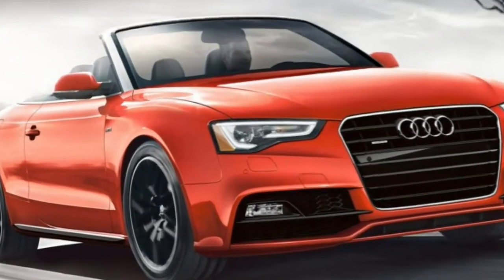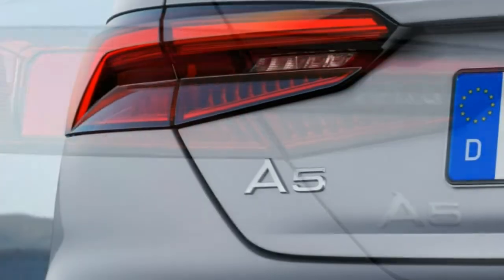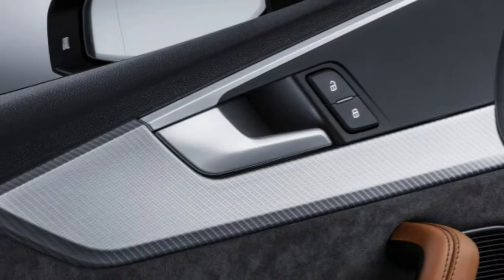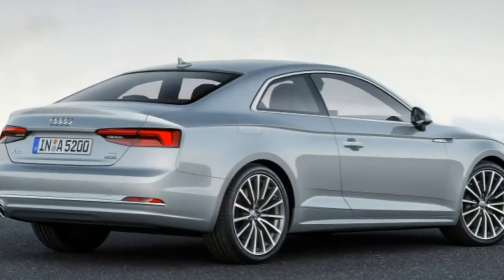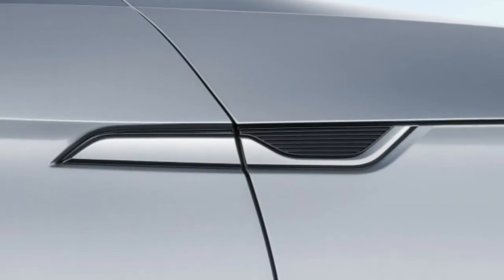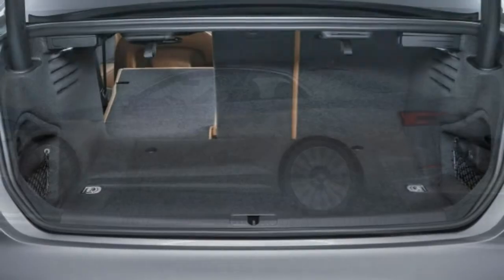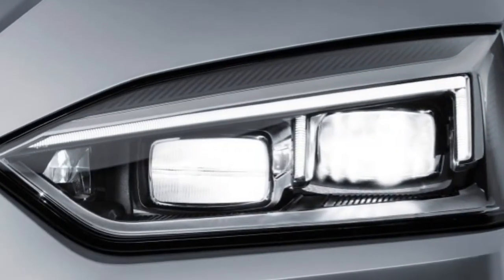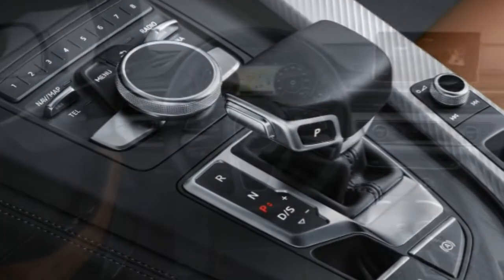Audi A5 2017 Car Review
The Audi A5 (internally designated Typ 8T) is definitely an entry-level luxury car made by the German automobile manufacturer Audi since 2007.

 The A5 range comprises the coupé, cabriolet, and "Sportback" (a four-door liftback with a roof line using a steeply raked rear window with integrated trunk lid) versions on the fourth generation (B8) Audi A4 saloon and estate models.